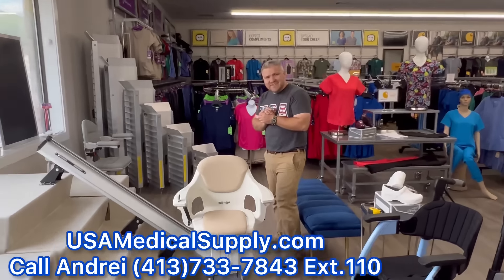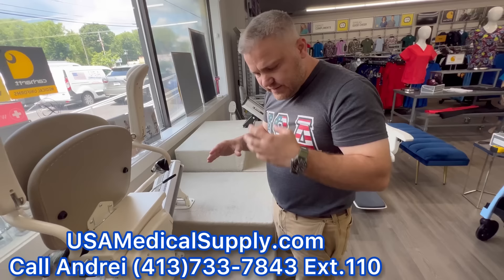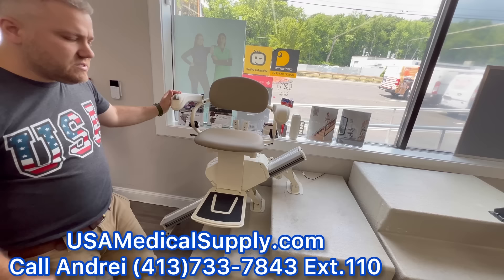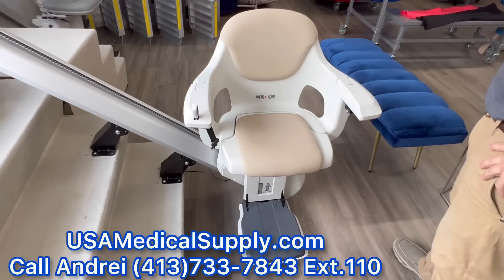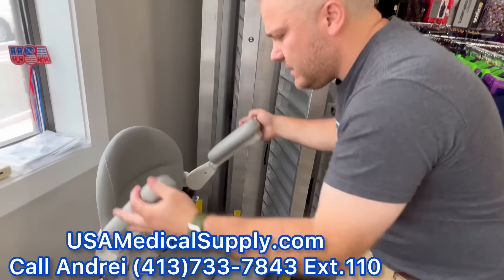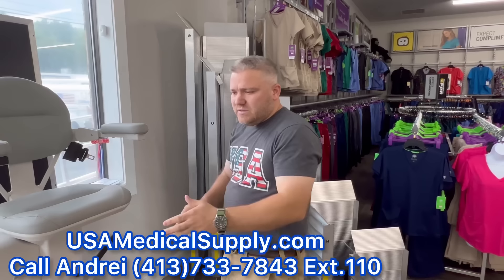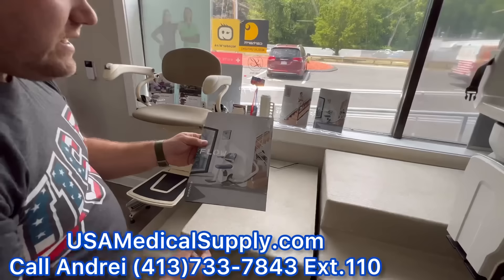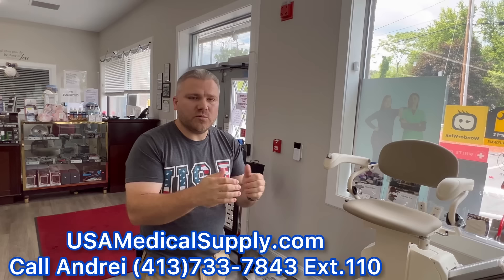Best Stairlift Brands in 2023! Harmar Mobility ACCESS BDD Bruno Independent Living Aids Stairlifts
USA Medical Supply
1779 Riverdale St
West Springfield, MA 01089
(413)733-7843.